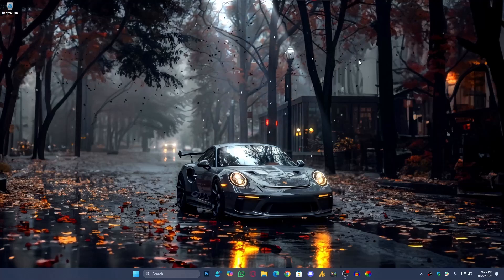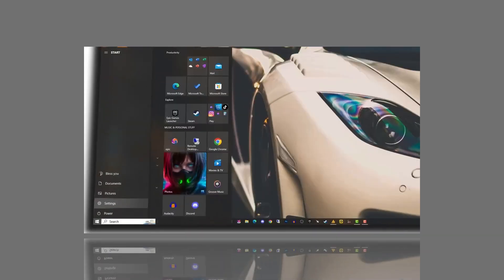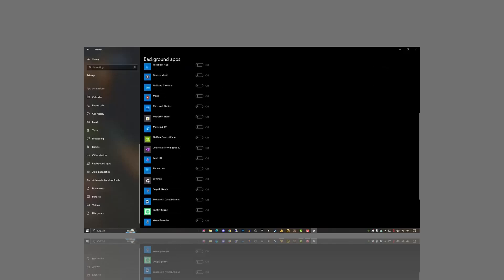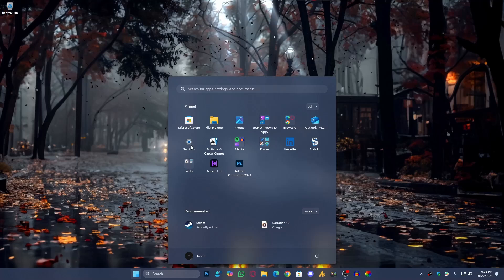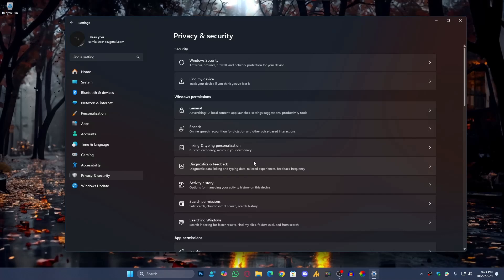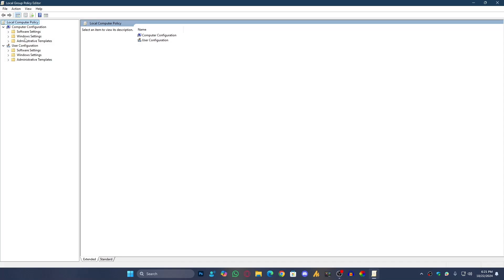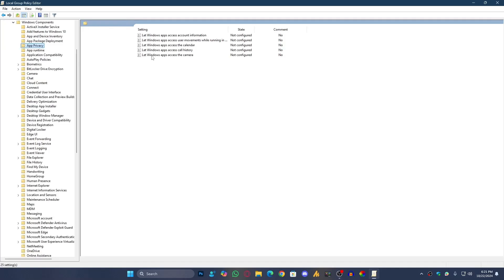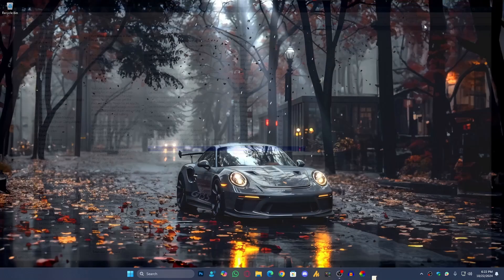How to Disable Background Services in Windows 11 24H2 | Quick & Easy Tutorial 2024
Assalam o Alaikum, everyone! In this quick tutorial, I’ll show you how to manage background services in Windows 11 24H2. If you’ve been struggling with these services, don’t worry! I’ll walk you through the steps using Group Policy Editor (gpedit.msc) to disable background apps easily. Follow along, and by the end, your PC will be running smoother than ever.

STEP:🪜

First, press Win + R at the same time, then type gpedit.msc. This will open the Group Policy Editor. Here’s how we can manage the background services:

Go to Computer Configuration .. Administrative Templates .. Windows Components .. App Privacy
Look for "Let Windows apps run in the background", click on it, and set it to Disable.
Hit Apply and OK, and you’re done!